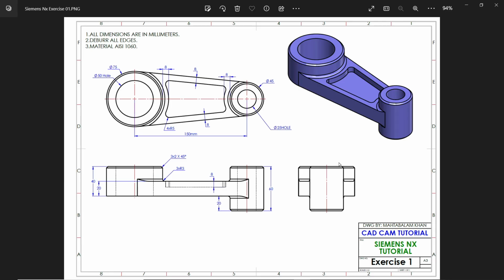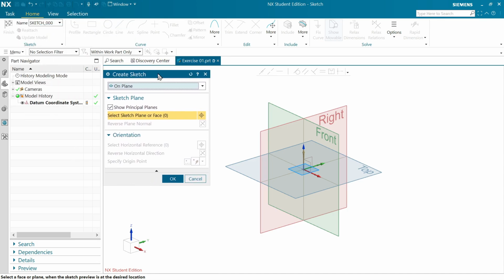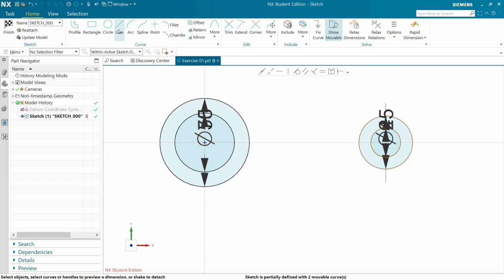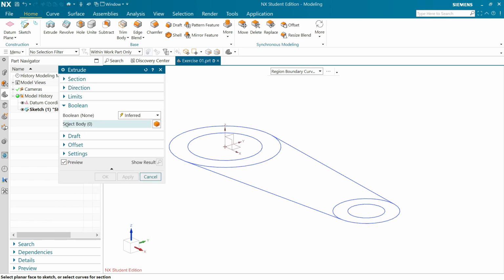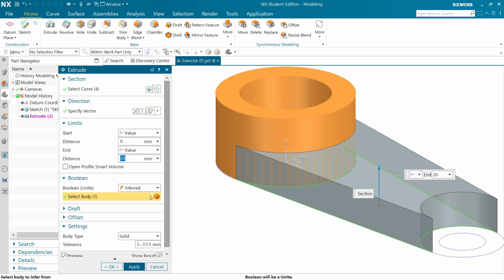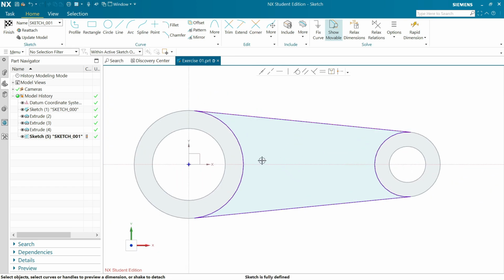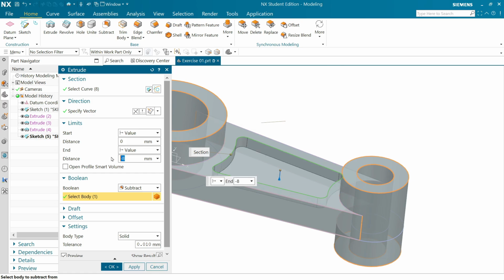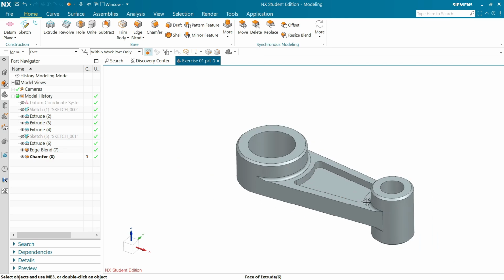Siemens NX Tutorial 01